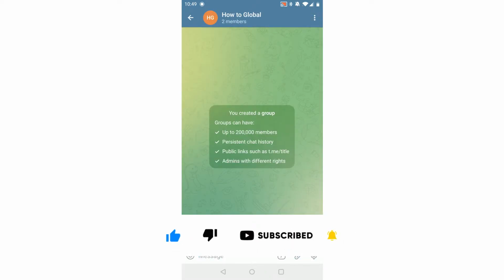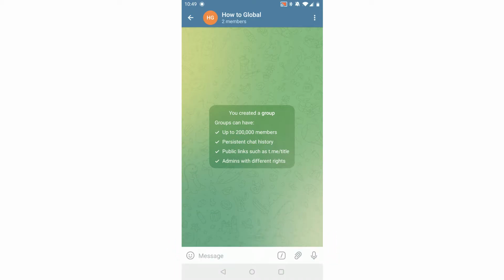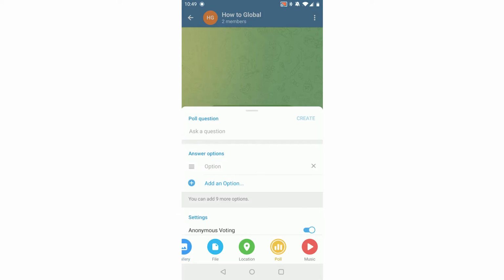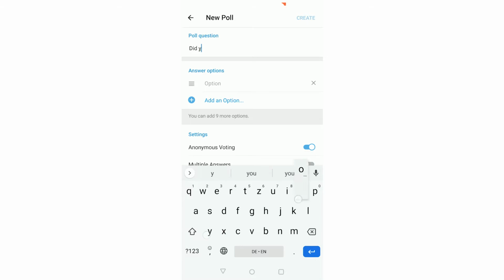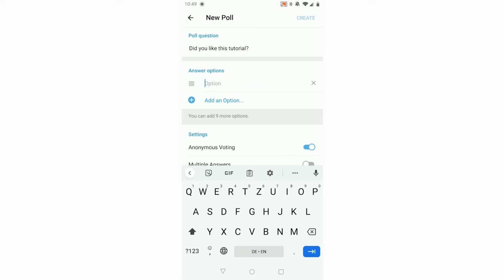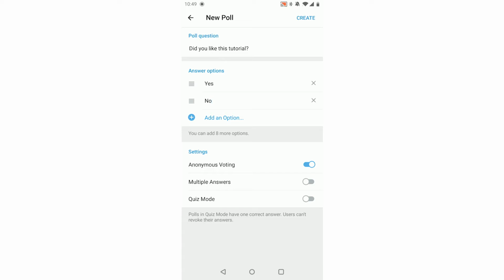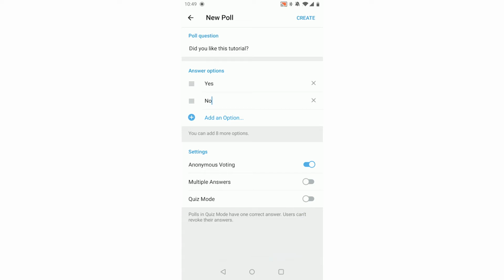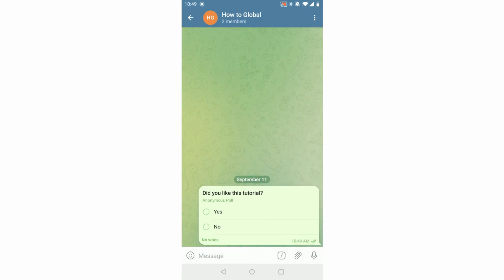How to Create Poll in Telegram Group | Make a Poll Questions on Your Channel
Learn How to Create Poll in Telegram Group | Make a Poll Questions on Your Channel in 2022. This tutorial is about how to create a poll on telegram.

00:00 Intro
00:05 How to Create Poll in Telegram Group
00:30 Make a Poll Questions on Your Channel

how to make a poll in telegram channel :

1.If you want to send the poll bot just follow me friends.

2.Just open your telegram app or access online mode via desktop.

3.Now in home page section it shows my all chat conversations.

4.Here you can choose any one of the group,to generate the polling.

5.Now in chats section you can press gallery icon and then select "Poll".

6.This time you can write anything about questions section "Ask a question".

7.Also put your answer in "Poll options".

8.Always click to enable "Anonymous voting and quiz mode" settings.

9.Once you done this processes finally press "Create" option.

10.Now my vote bot is ready to function.

11.Don't forget to choose the results in this quiz.